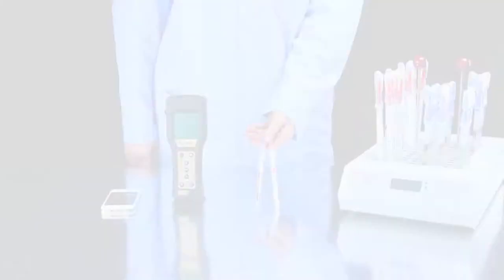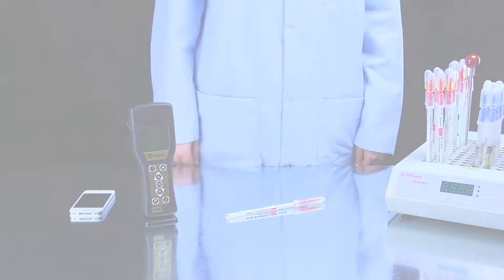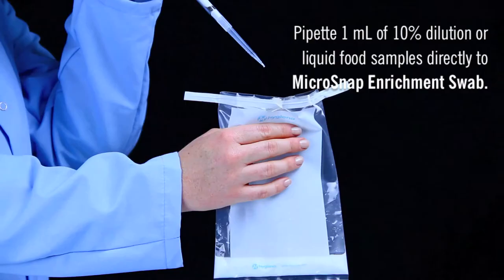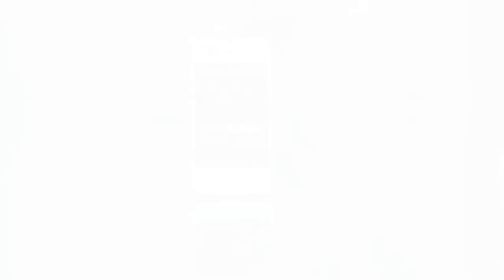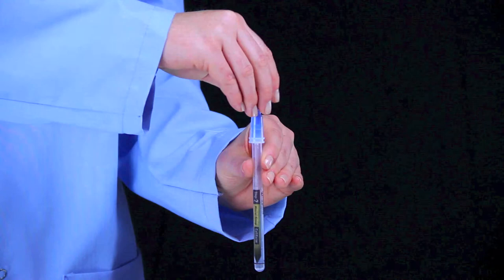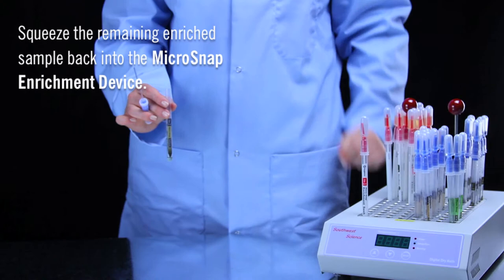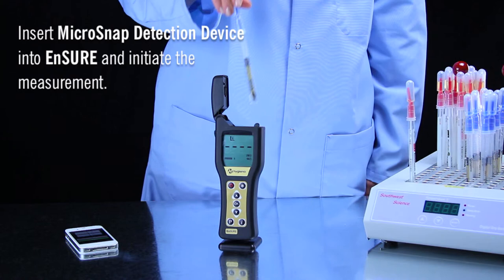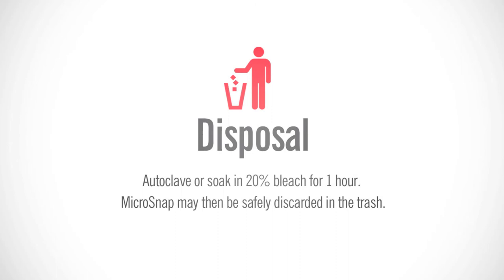Hygiena MicroSnap Enterobacteriaceae EB swaptest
Hygiena MicroSnap Enterobacteriaceae (EB) is een snelle swaptest voor detectie en telling van EB-bacteriën. Ideaal voor controle van oppervlak en product op E. coli, salmonella, Klebsiella, Citrobacter, Enterobacter, Serratia, Shigella en Yersinia. Betrouwbaar en resultaat binnen 6-8 uur.

Deze gebruiksvriendelijke test maakt gebruik van een nieuwe bioluminogene testreactie die licht genereert wanneer enzymen, die kenmerkend zijn voor EB-bacteriën, reageren op gespecialiseerde substraten om licht te produceren.

Voor vragen en gericht advies betreft ons Hygiena assortiment of hulp bij productkeuze voorzien onze specialisten u graag van een passend antwoord. Bekijk ook onze maatwerkoplossingen en passervice op locatie. Wij helpen u graag verder.